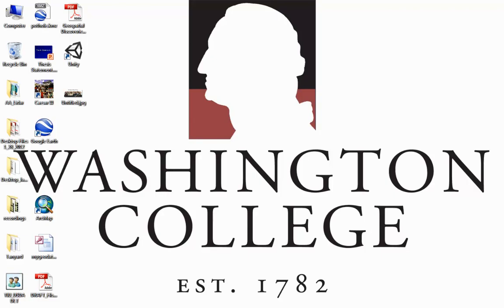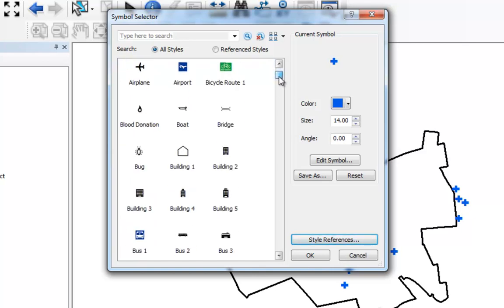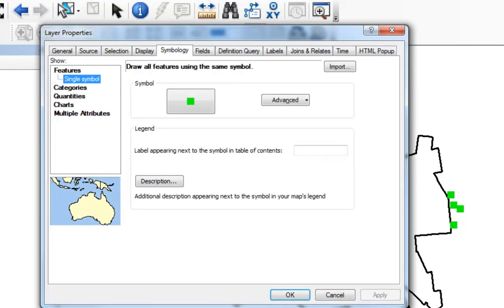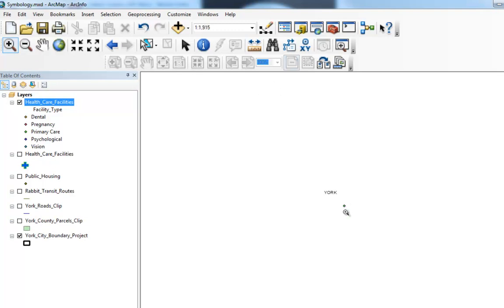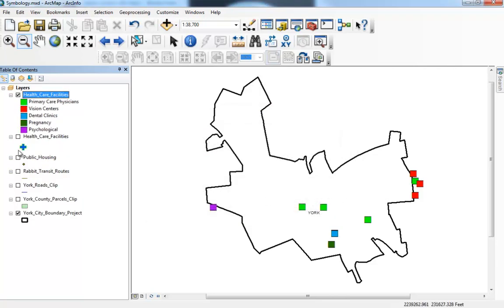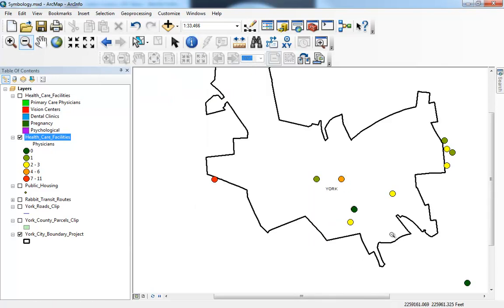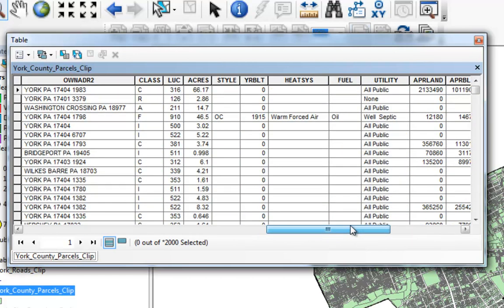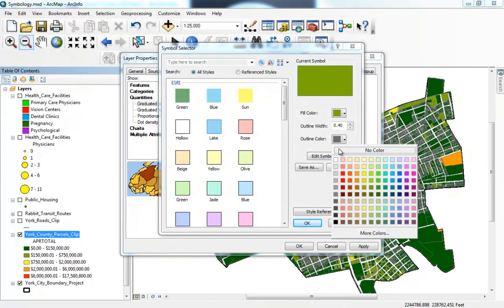How to use Symbology demo in ArcGIS 10 - GT-101 - Washington College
This demo will show you how to use the Symbology tools in ArcGIS 10 to classify your GIS data.  It is part of our GT-101 professional development course.  More information on our workshops can be found